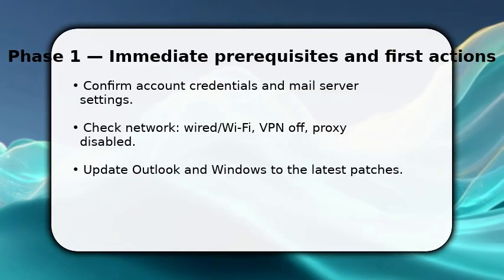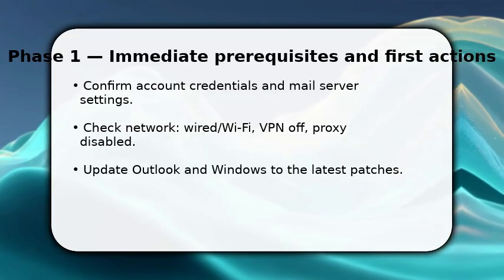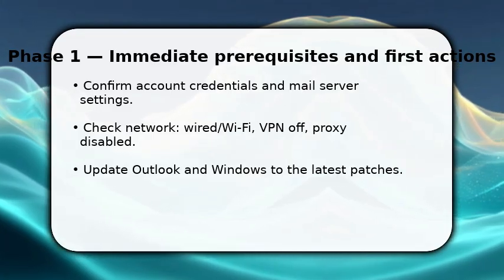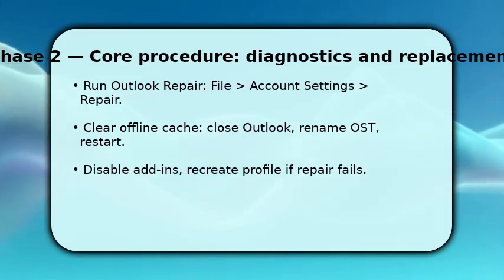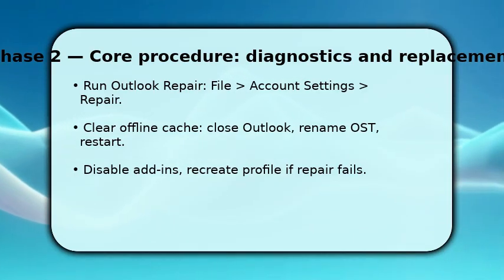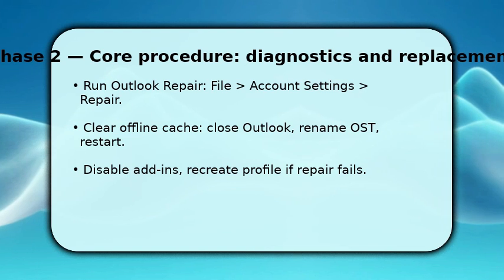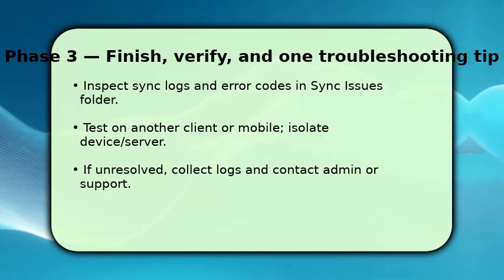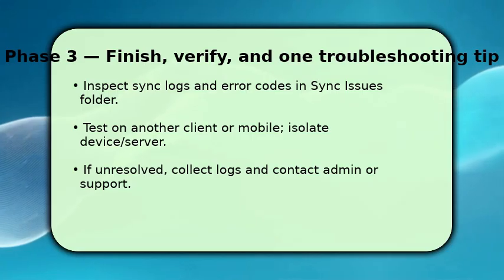How to Solve Synchronization Error in Outlook (updated)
How to Solve Synchronization Error in Outlook (updated) | 🔒 Surfshark VPN Deal — Stay private and secure. $1.99/mo + 3 Months Free ▸

In this video tutorial, discover effective strategies to troubleshoot and resolve synchronization errors in Outlook. Learn step-bythy fixes for common issues that disrupt your email syncing with other devices or services.

Outlook Synchronization Error, Troubleshoot Email Issues, Resolve Outlook Problems, Sync Outlook Devices, Email Service Disruption Fixes, Microsoft Office Troubleshooting, Data Consistency in Mail Applications, Account Integrity Solutions for Outlook, Outlook Sync Error Resolution Guide, Improving Email Accessibility Across Platforms, Troubleshoot Microsoft Product Issues